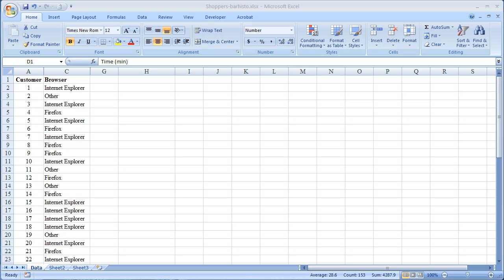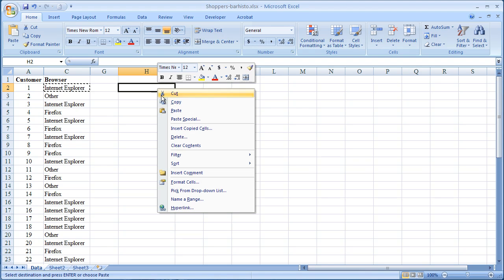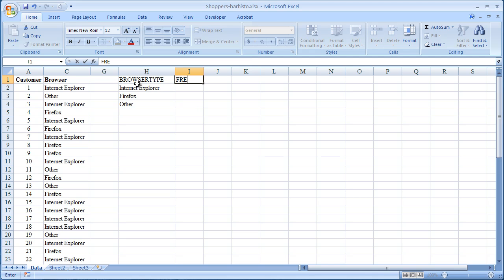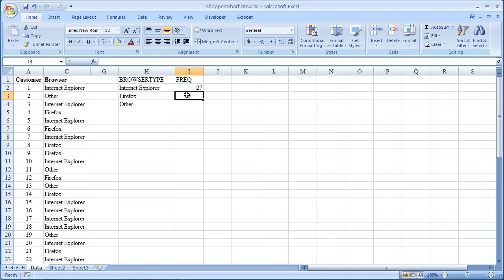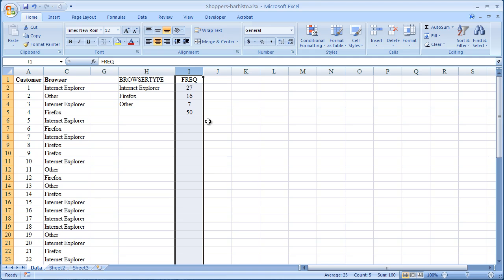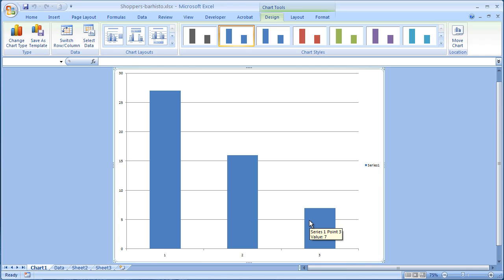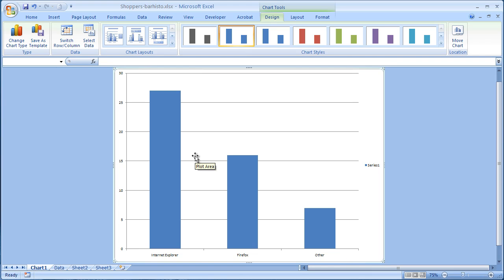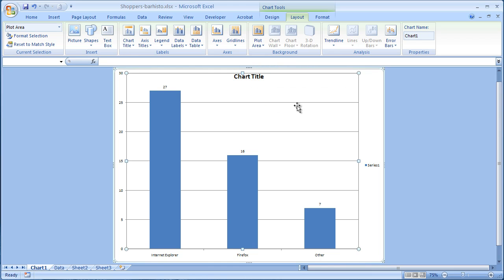GMU-MBA633-Excel01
bar chart tutorial